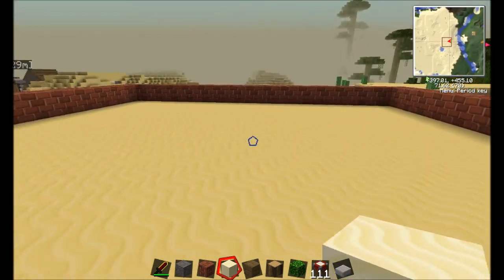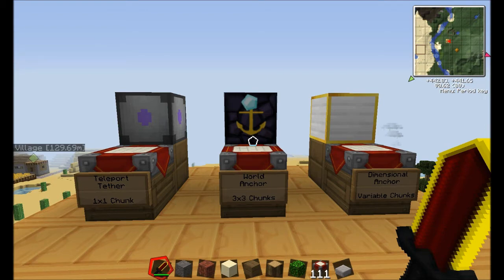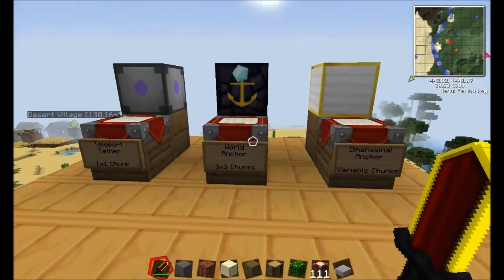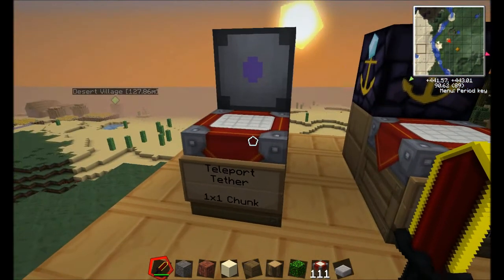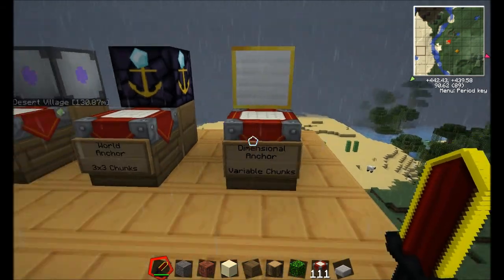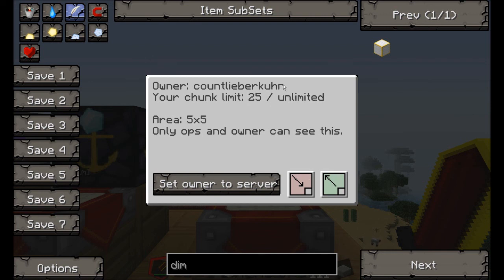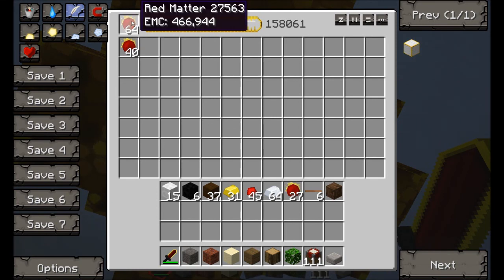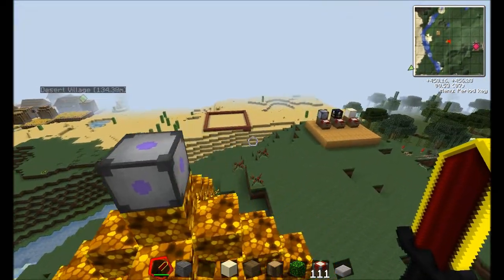Technical Tekkit #2: Chunks, Anchors, and Rei's Minimap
A series where I go into depth regarding the more technical aspects of Tekkit.  In this episode, we look at anchors, and how to make the most out of them using Rei's Minimap.